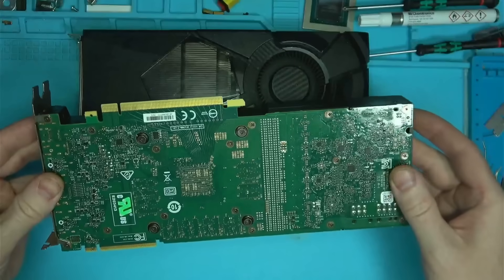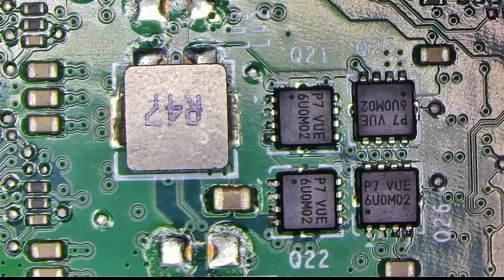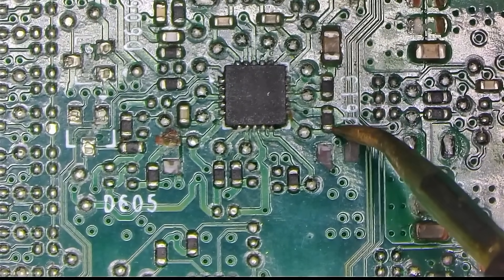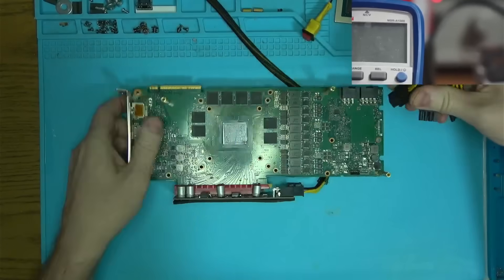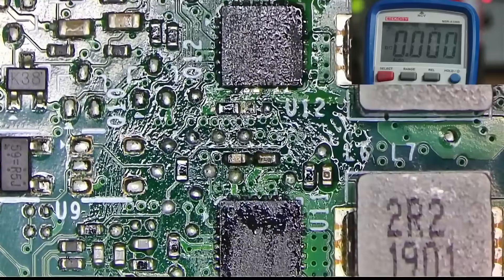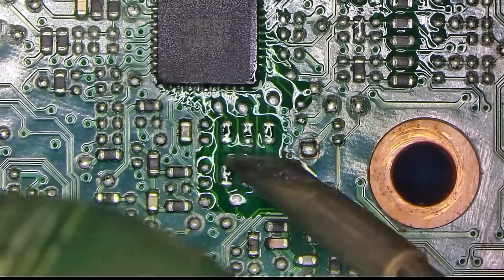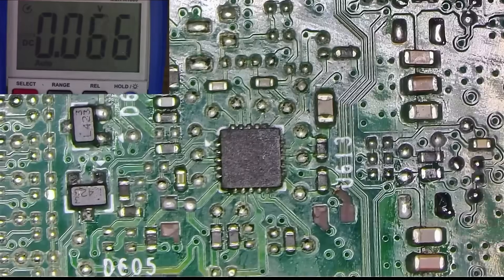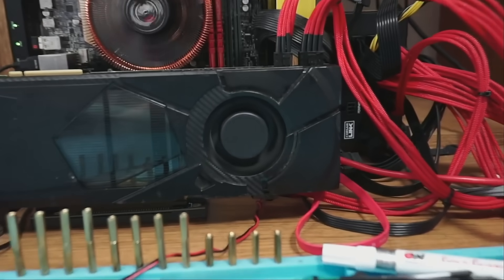What happens if your GPU has no back cover ? PART 1 (AI voice)